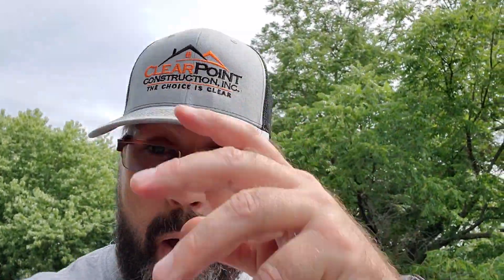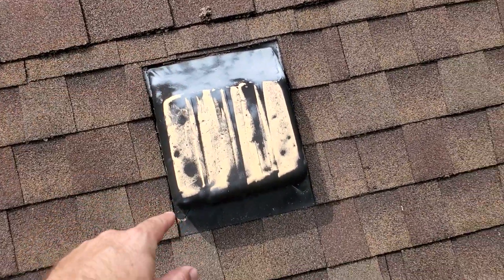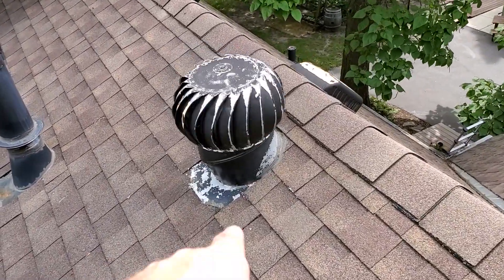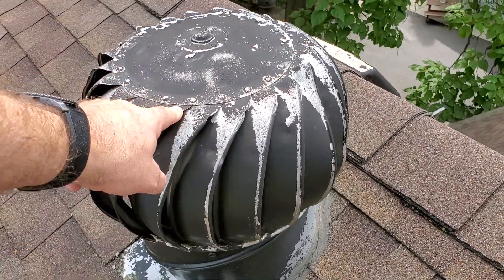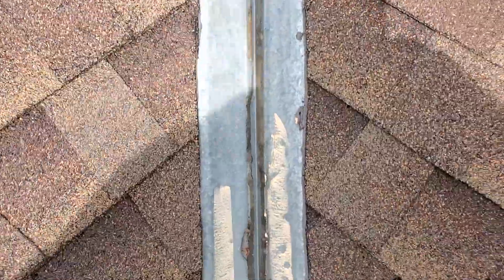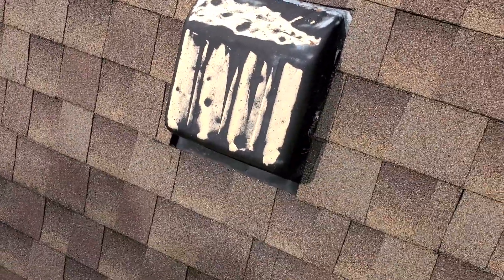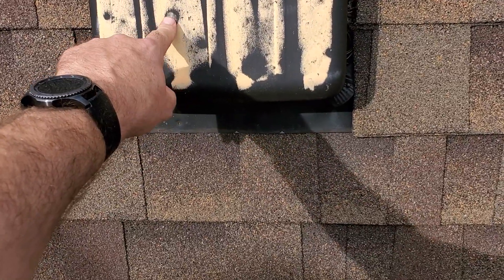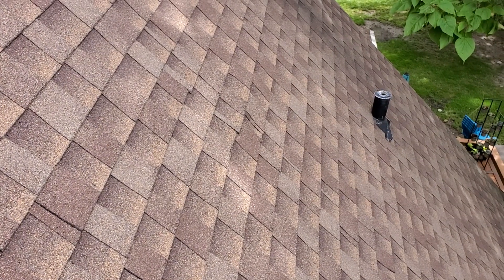Mike & Kelly Marr Property Inspection